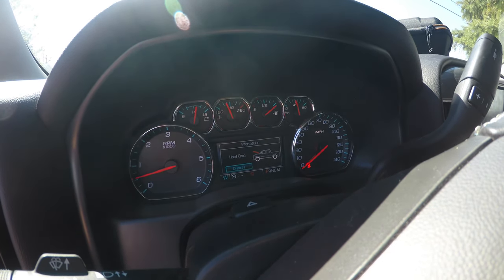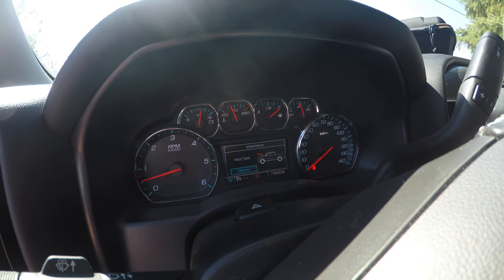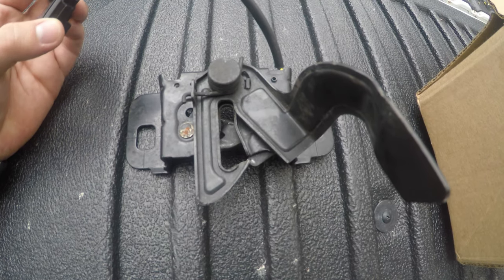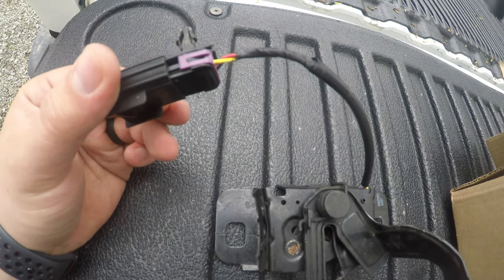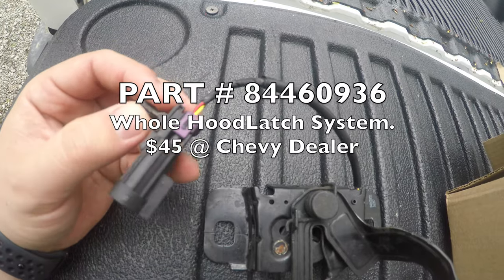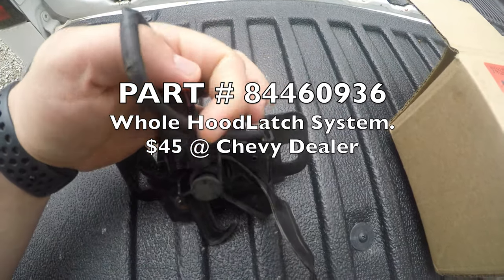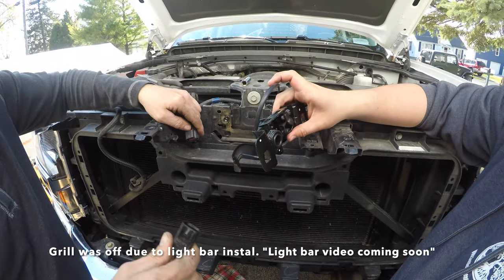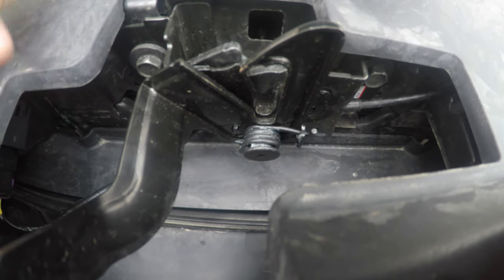How to fix Silverado Hood Latch / Remote car start Problem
Hoodlatch Reading